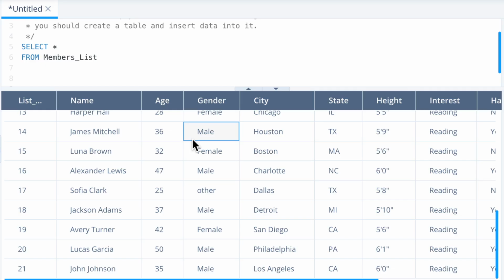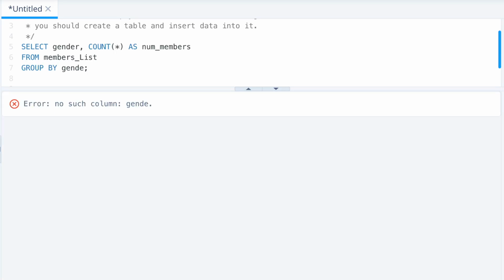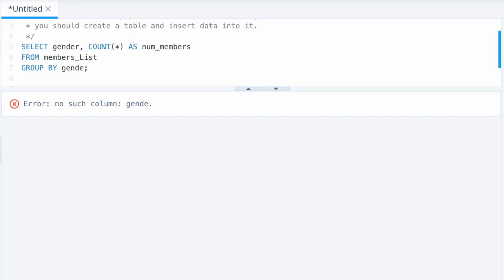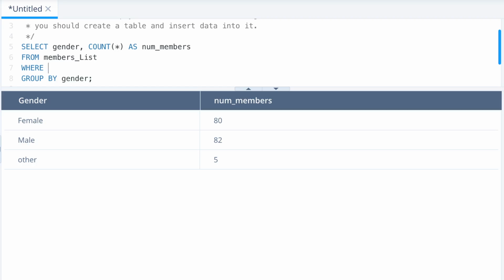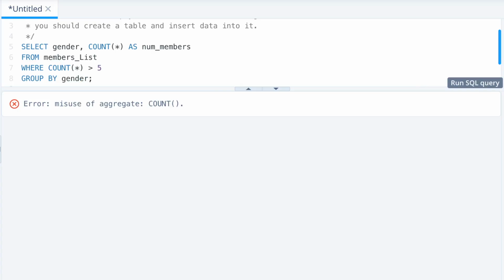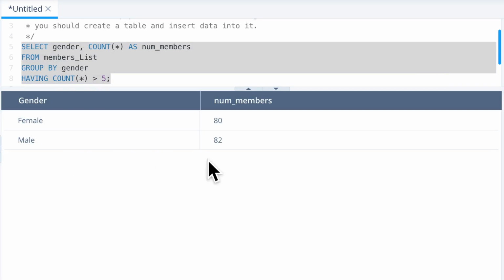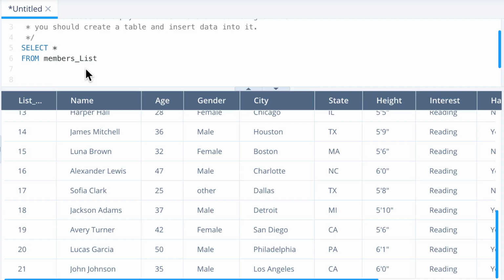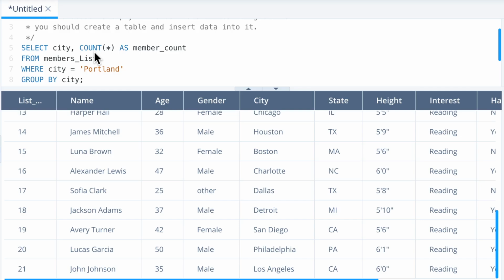13 SQL | HAVING + GROUP BY